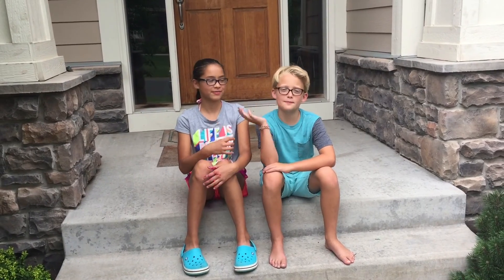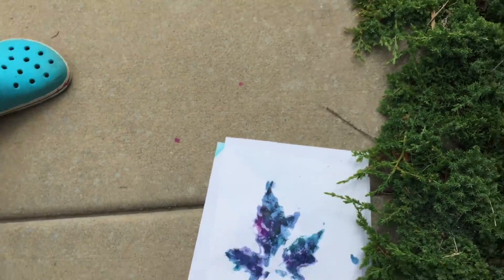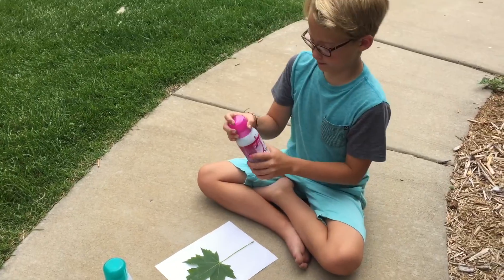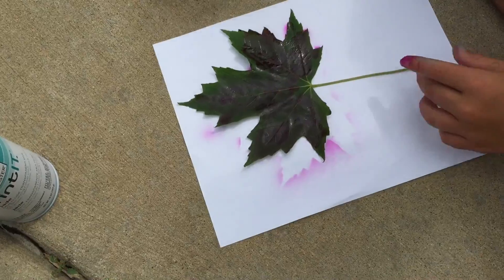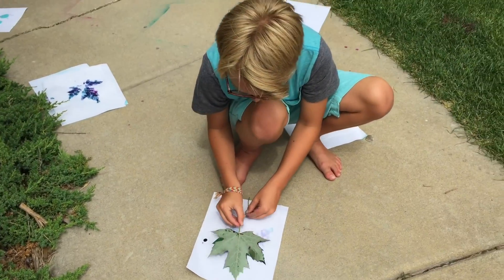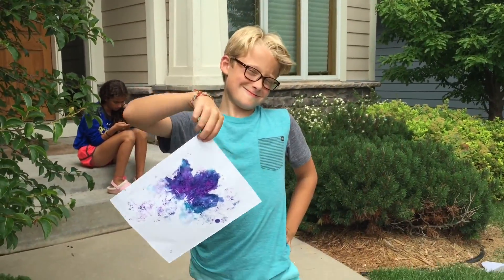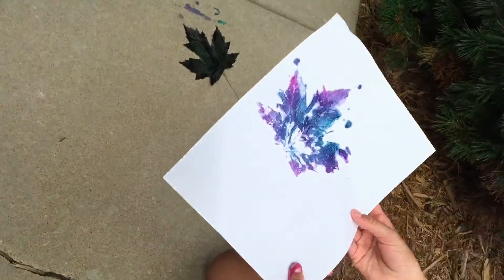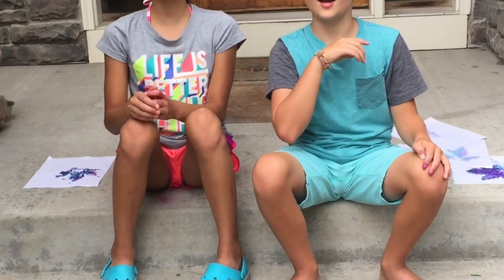D.I.Y | spray painted leaf sheets